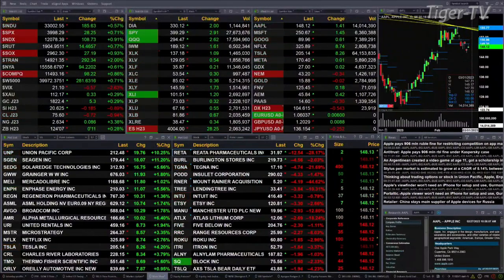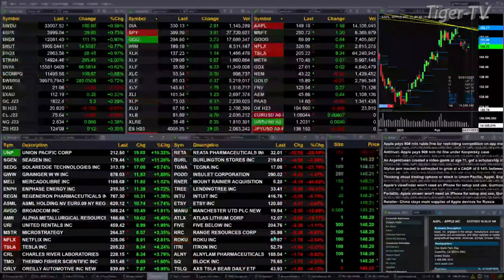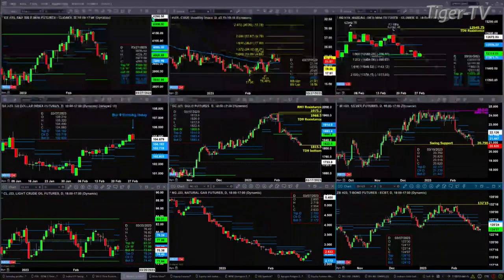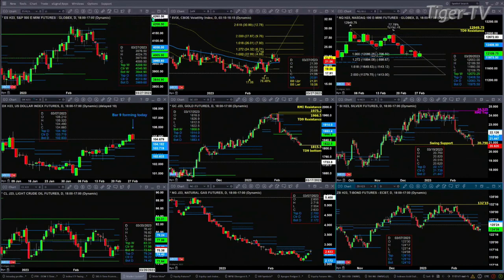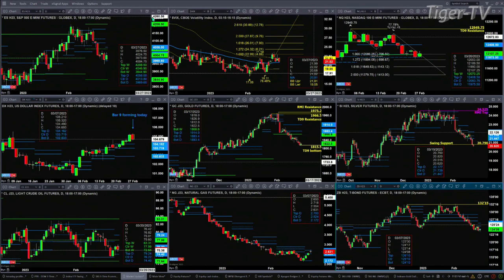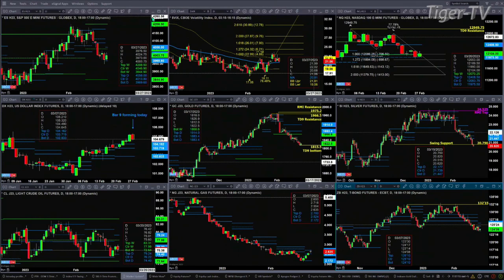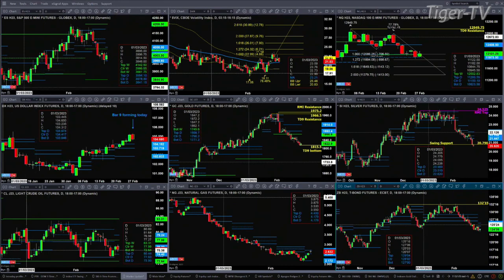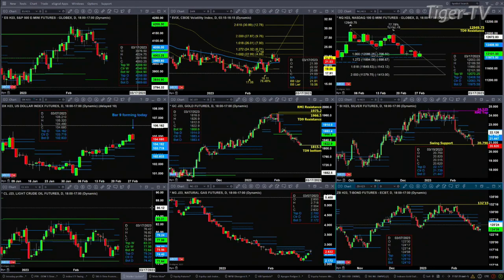February 27th, 11AM ET Market Update on TFNN - 2023